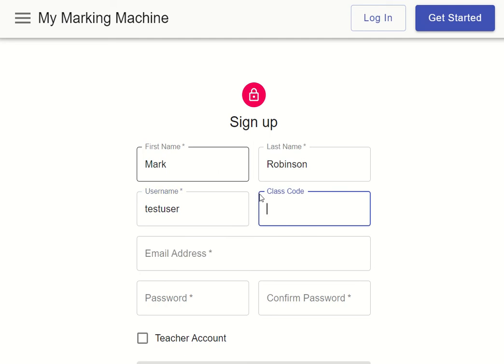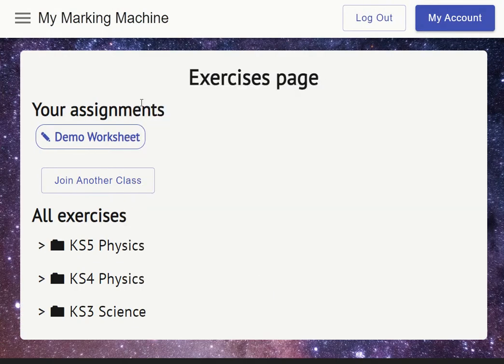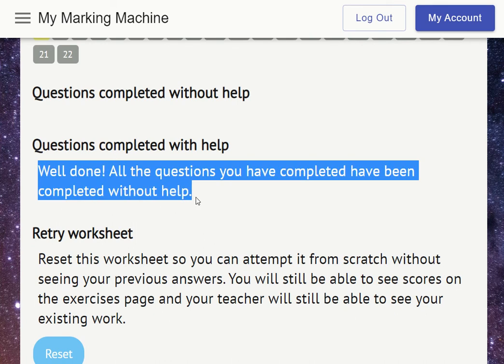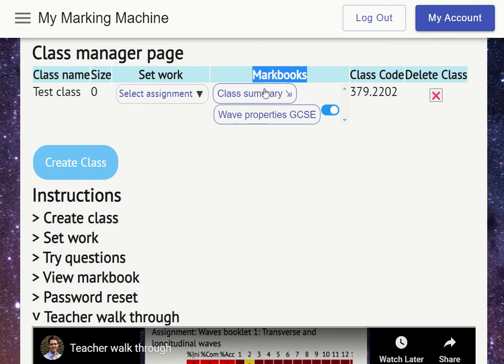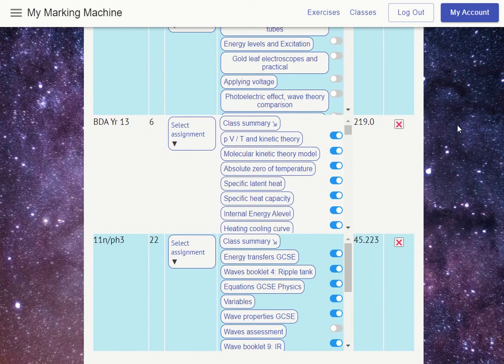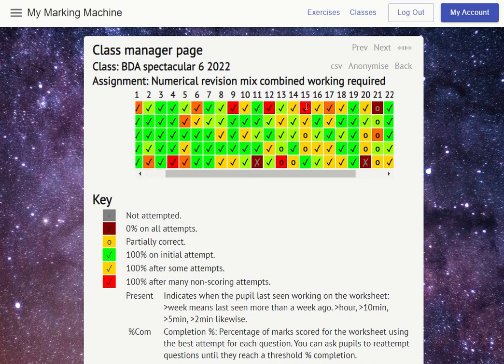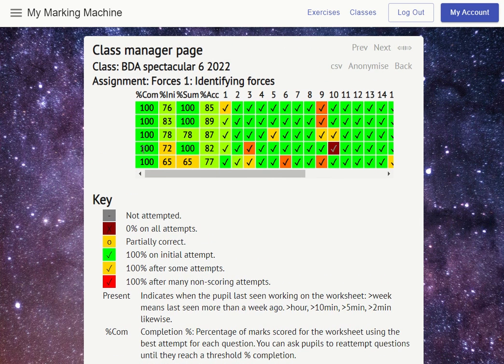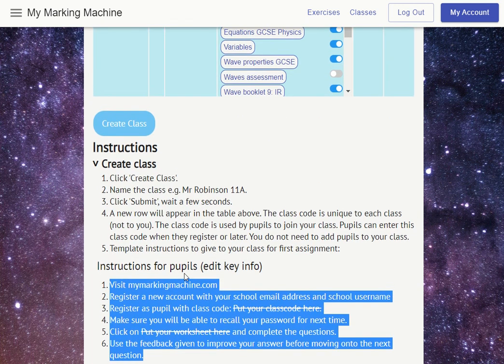Walk through teacher view of mymarkingmachine